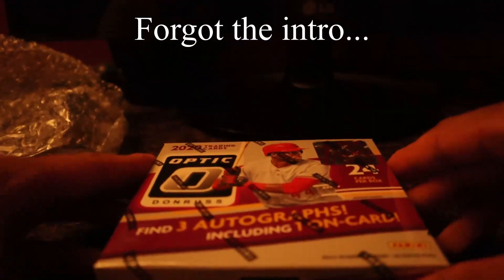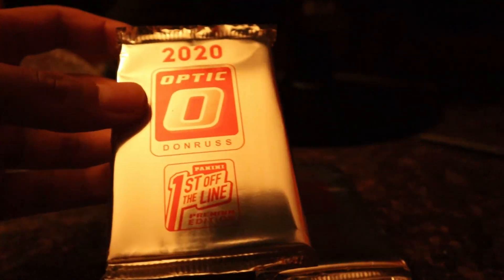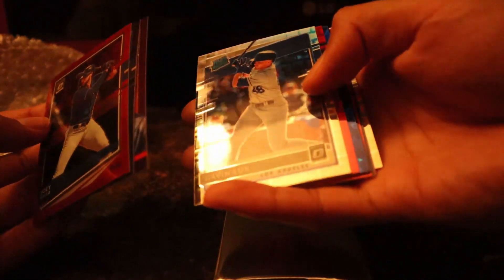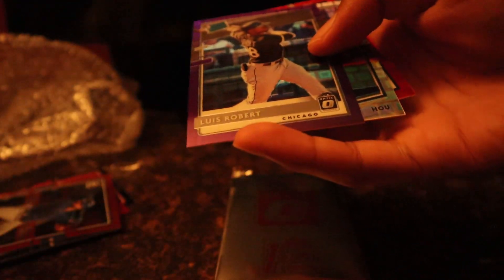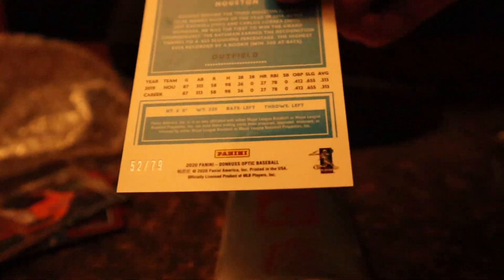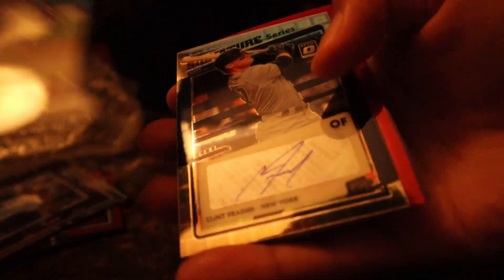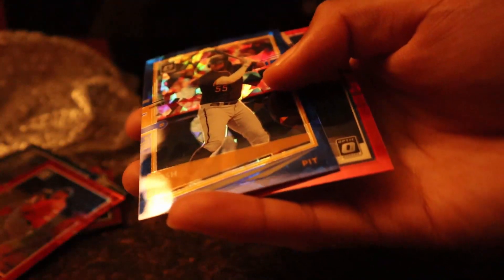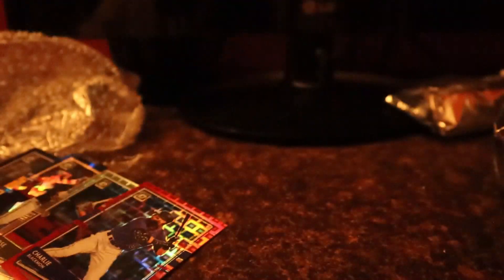2020 Optic Baseball FOTL Opening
2020 Optic Baseball FOTL Opening

Apologies for the quality, this is one of my earlier videos I forgot to post. Pack Opening for Optic Baseball 2020 FOTL. Estimated the return on the cards at about $310 with the big hits being Luis Robert and the Dustin May Auto Cards.